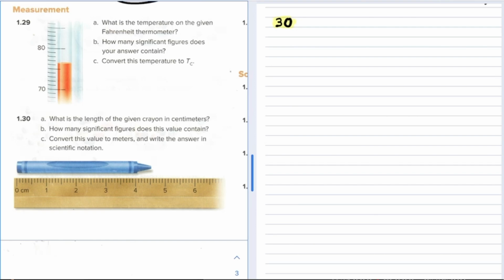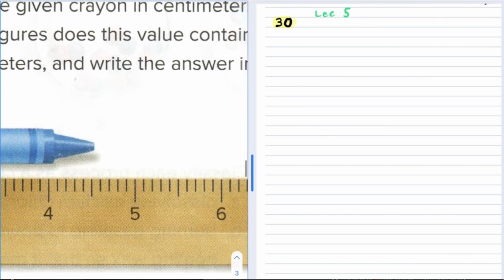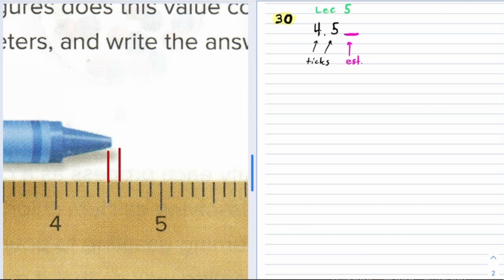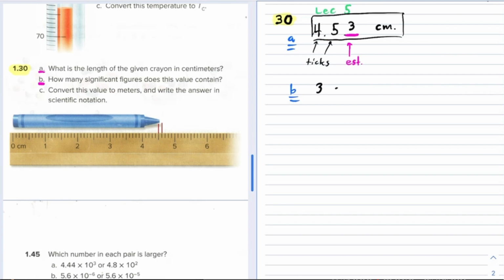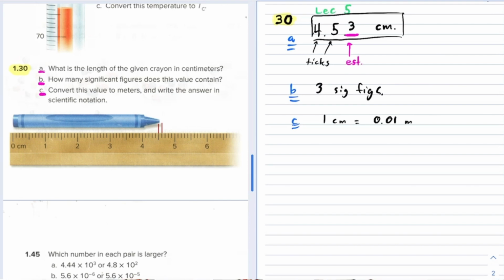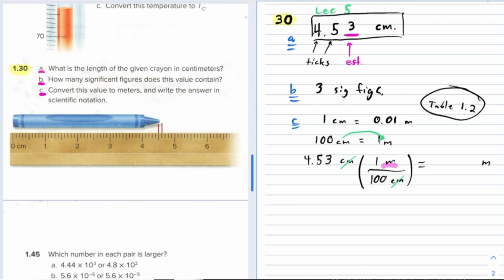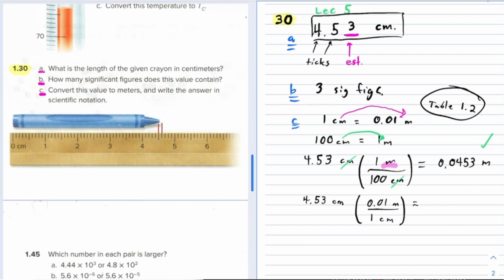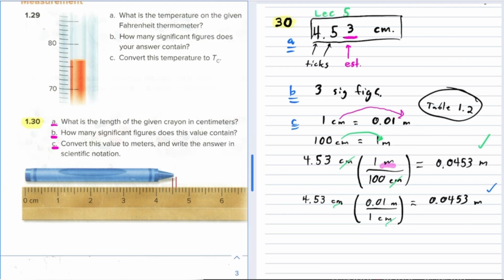Ch 1: 30 (BIOC 141)